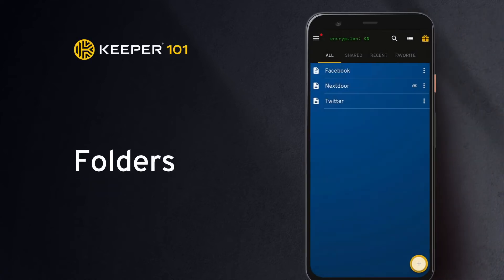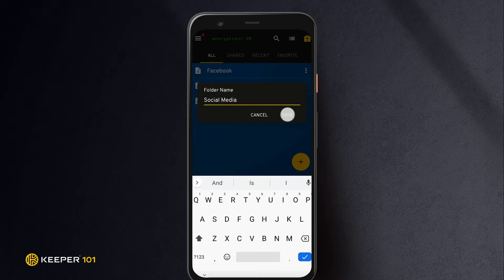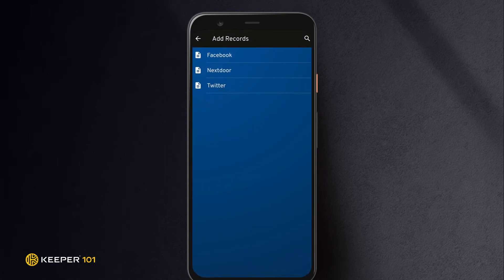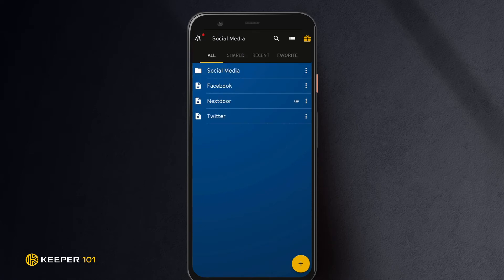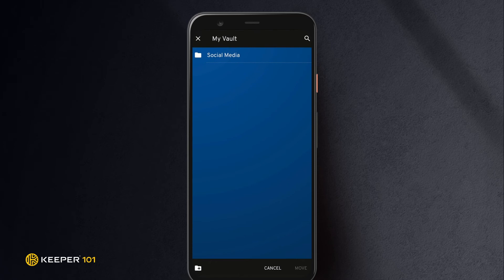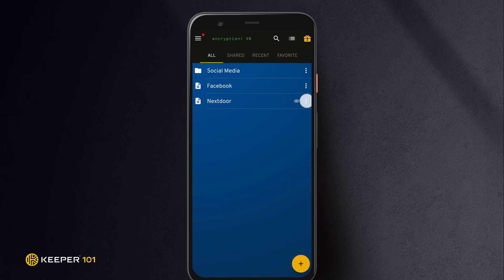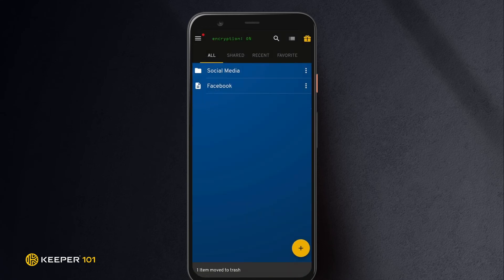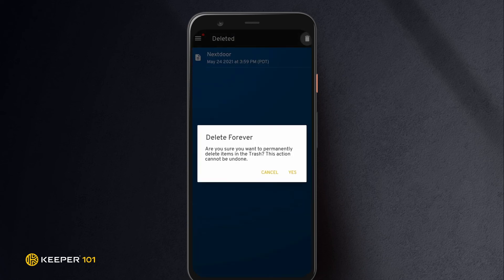Create a Folder / Add a Record / Delete a Record on Android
To create a folder, tap the create button and select Folder. Give the folder a name and tap Save.

To add existing records to the folder tap the folder name, tap the create button and select Existing Record. You will then be able to select the record or records you would like to add to the folder you just created. Click the check mark when done. Using this method, the record will be added to the folder but still exist in its original location.

You may also move folders from their original location by tapping the three dots to the right of the record in the vault. Tap Move To. Tap the folder you would like to move the record to and tap move.

Deleting records is easy. While viewing all records, tap the three vertical dots that appear next to the record you want to delete. Next tap Delete and OK to confirm the deletion.

All deleted records can be found and restored from the Deleted section located in the left filter menu, shown here. To permanently delete items, click the trash icon in the upper right corner and confirm your selection.